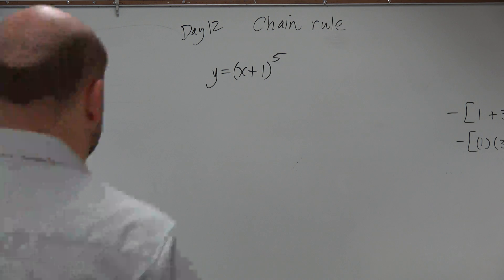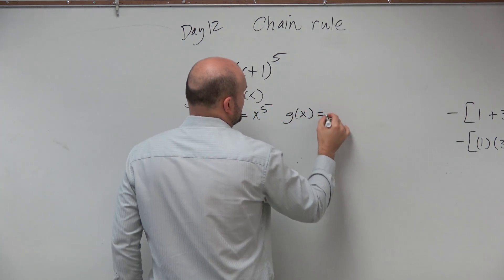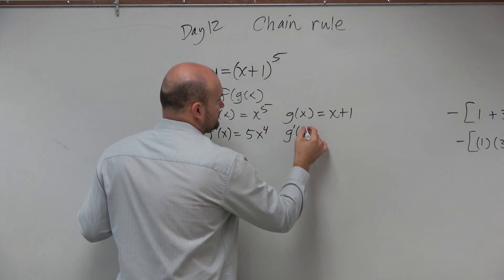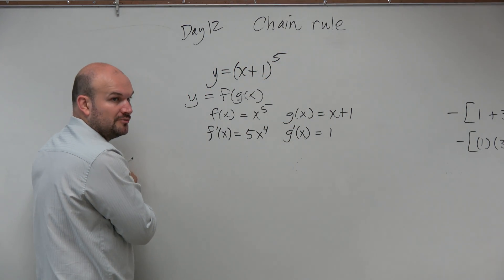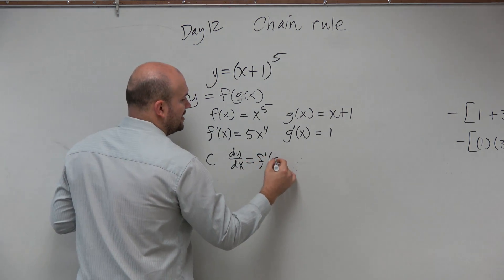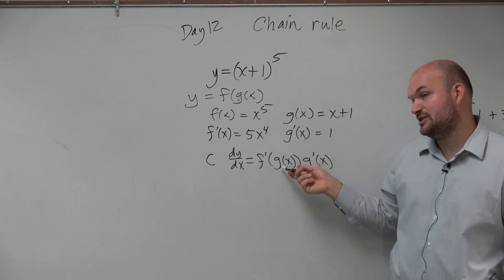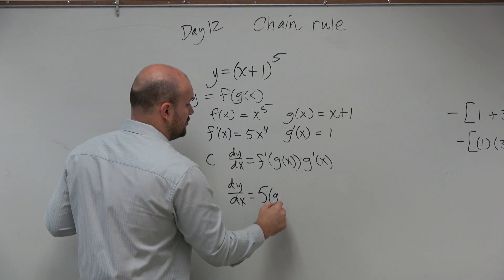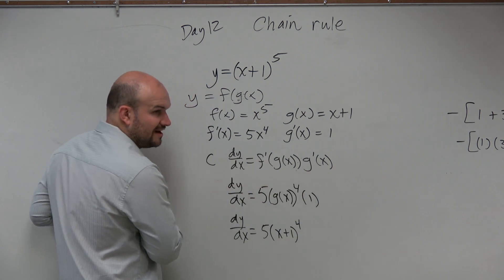Applying the chain rule to take the derivative of a binomial to the 5th power